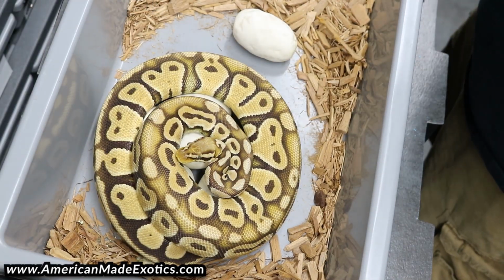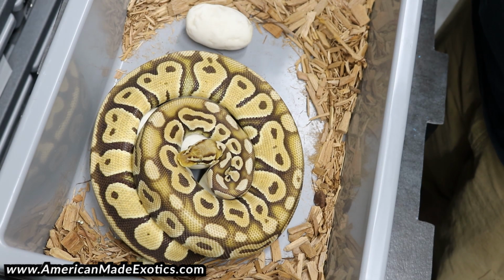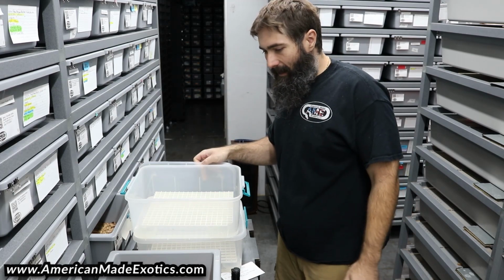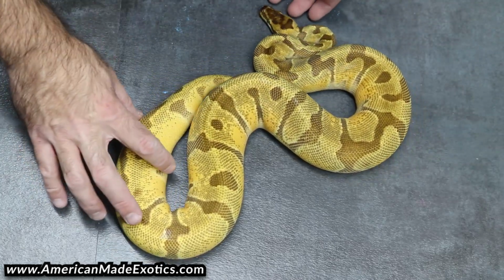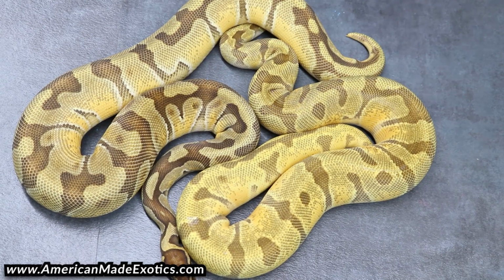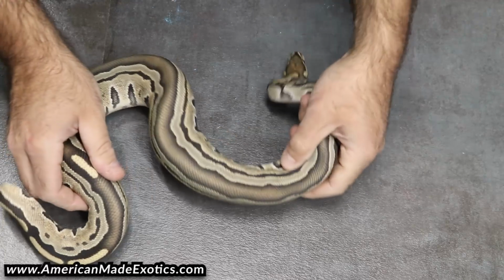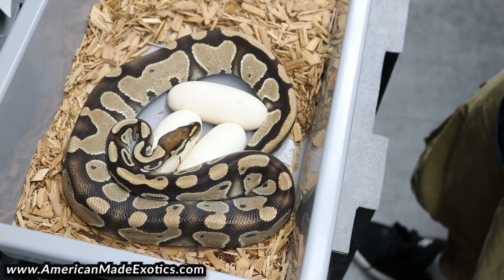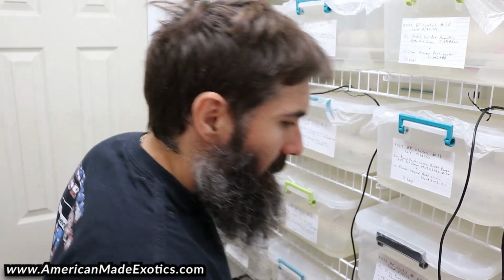Shots At Trojan Tristripe Hyops and Lavender Clown Pieds!! AME v11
2 clutches I am very excited for today!  A Trojan Pastel bred to a Hypo Tristripe and Triple Het Lavender Albino Clown Pied x Pastel Triple Het Lavender Albino Clown Pied!  I showcase a few of my trojan animals to show you why I'm so excited about this project and looking forward to eventually seeing the pastel trojan tristripe hypo!